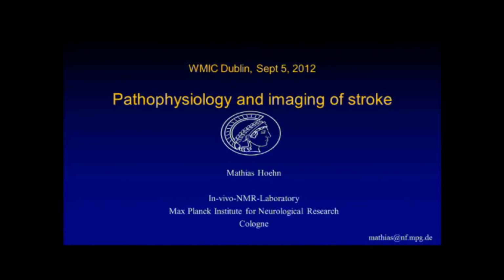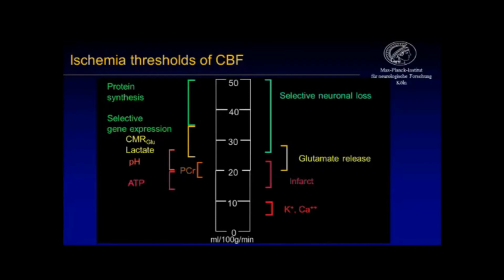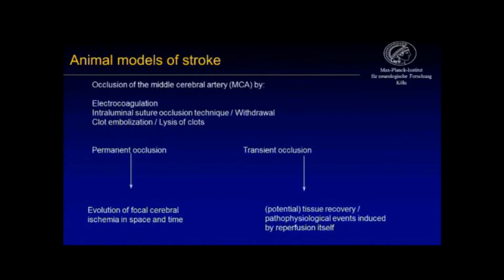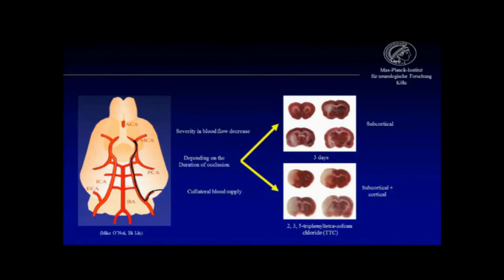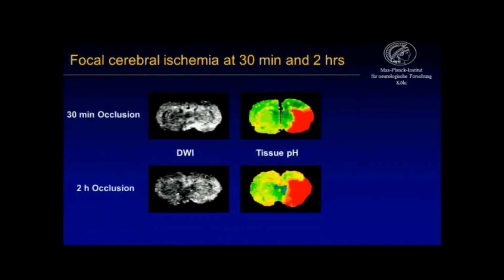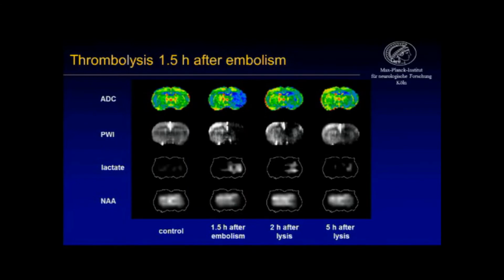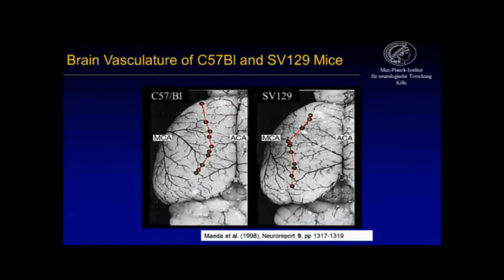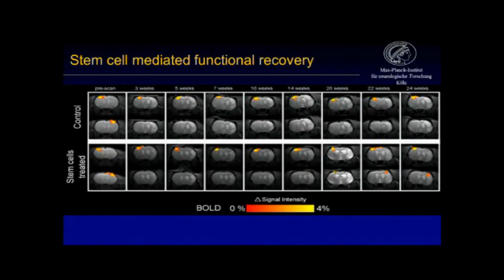Pathophysiology and Imaging of Stroke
Pathophysiology and Imaging of Stroke by Mathias Hoehn, Max Planck Institute for Neurological Research, Cologne, Germany

Learning Objectives:
• The audience will learn about the pathophysiological cascade of events following a stroke
• The audience will learn to discriminate the different relevant phases of pathophysiological developments in the acute, subacute and chronic time window following the ischemic incident
• The audience will learn the prerequisites to study stroke and to assess therapeutic strategies in the experimental field, with focus on translational relevance. This includes animal models, experimental monitoring of animal status, tool to investigate various aspects, and assessment of therapeutic effectiveness of approaches